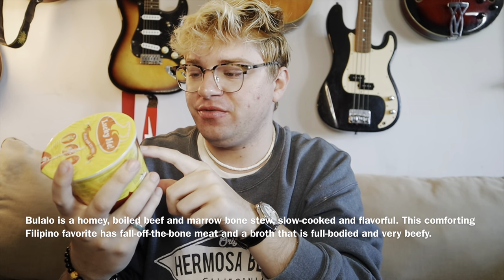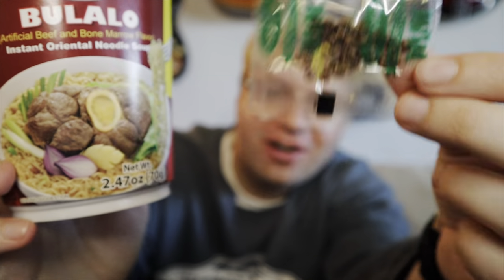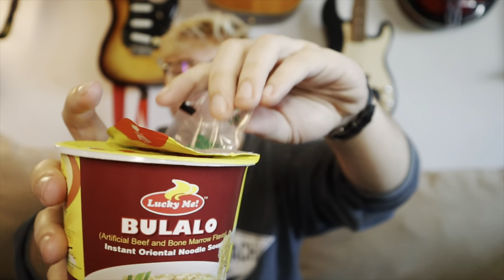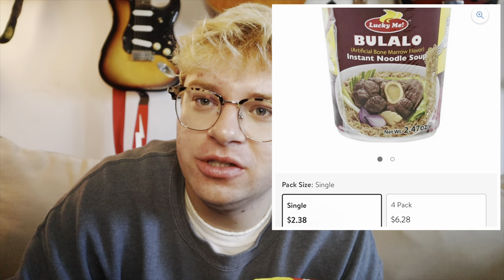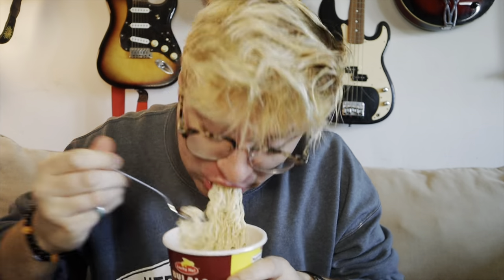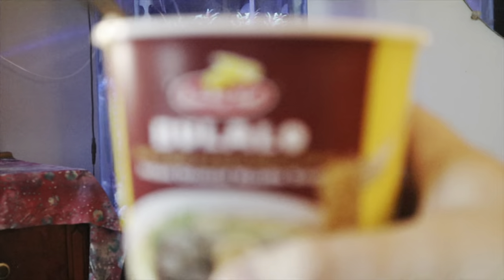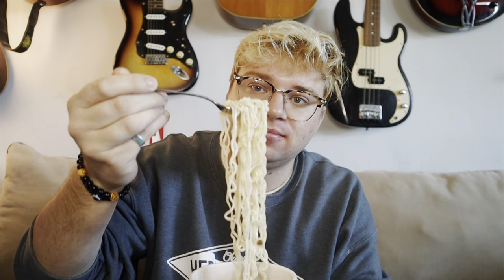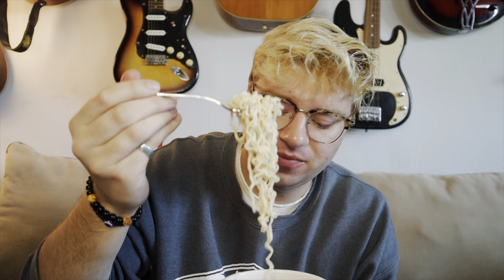Lucky Me Bulalo Instant Noodle Soup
Bitcoin Cash Wallet:
qqx4wydvqx68kg7jn2gd80qczdkj4fxnqqnqkn2gcm

BULALO INSTANT NOODLE SOUP BY LUCKY ME

Craving a taste of authentic Filipino cuisine? Look no further than Lucky Me Bulalo Instant Noodle Soup! This delicious instant noodle dish is made with a savory beef broth, thin egg noodles and a variety of spices and flavors. It is perfect for a quick and easy meal, or as a satisfying snack.

Bulalo is a traditional dish from the Philippines and is known for its rich and flavorful broth made from slow-cooking the beef shanks. Lucky Me Bulalo Instant Noodle Soup captures the authentic taste of this dish in an easy-to-prepare instant noodle form.

Perfect for a cold winter night, or for those days when you just need a comforting bowl of soup, Lucky Me Bulalo Instant Noodle Soup is sure to become a new favorite. So why wait?

Directions: Do not microwave. Fill with boiling water up to line.  Open lid partly, then add seasoning and garnish. Pour boiling water until the line indicated in the bowl. Cover for 3 minutes. Mix well and enjoy!

Net wt 70g.

INGREDIENTS:  Noodles: Wheat Flour, Palm Oil, Salt, Acidity Regulator (Potassium & Sodium Carbonates), Emulsifier (Sodium Tripolyphosphate), Stabiliser (Guar Gum), Green Tea Extract.  Seasoning: Salt, Flavour Enhancers (Monosodium Glutamate, Disodium 5 Inosinate, Disodium 5 Guanylate), Cane Sugar, Dehydrated Vegetables (Chives, Onion), Spices (Black pepper, Onion Powder), Artificial Beef Flavour (6.8%), Maltodextrin, Colour (Caramel).

ABOUT LUCKY ME!

Lucky Me! is regarded as one of the biggest consumer brands in the Philippines, and rightfully so.  Their classic instant Pancit Canton is a deliciously quick meal that takes only a few minutes to prepare.  With a wide variety of delicious instant noodles, Lucky Me! should be an addition to any pantry.